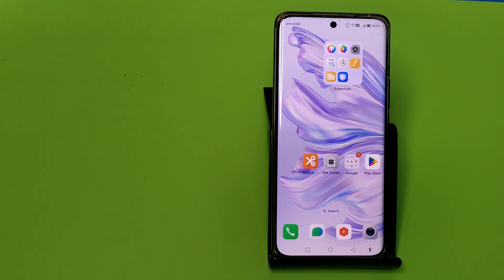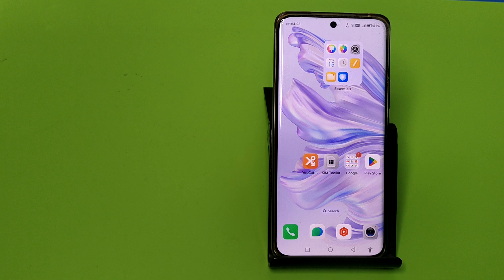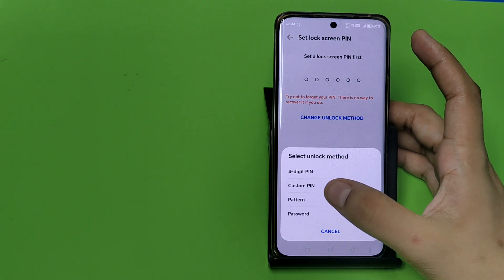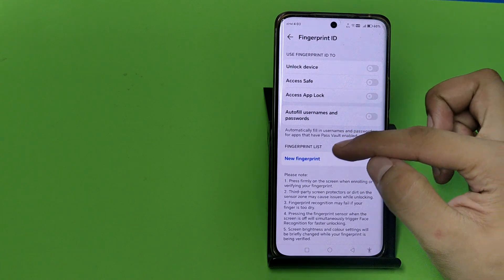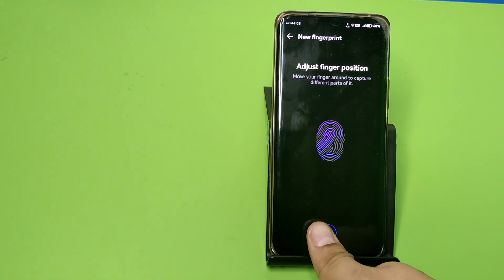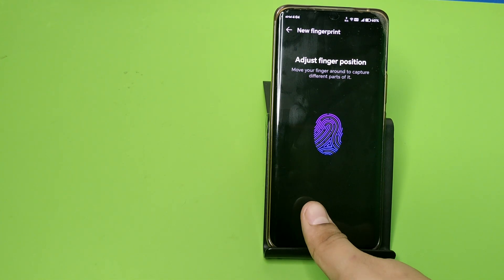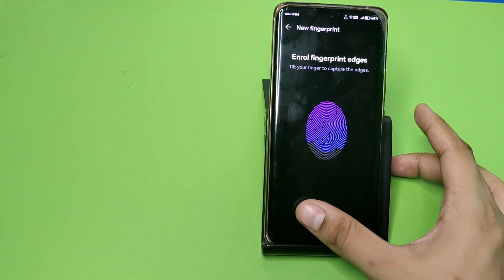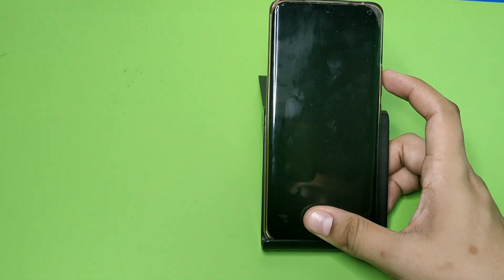Honor Phone: Set Fingerprint Lock | How to apply Finger password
Honer Phone: Set Fingerprint Lock | How to apply Fingerprint password